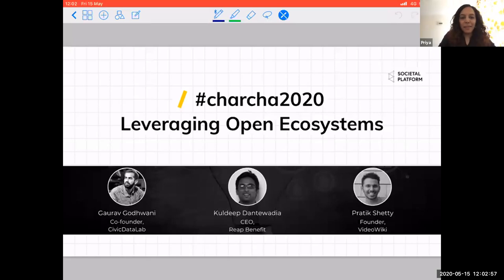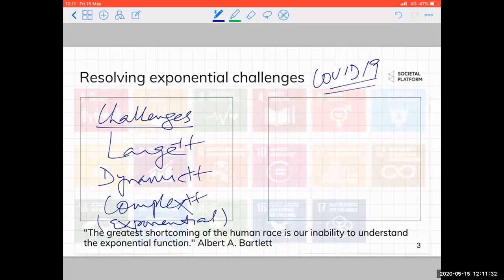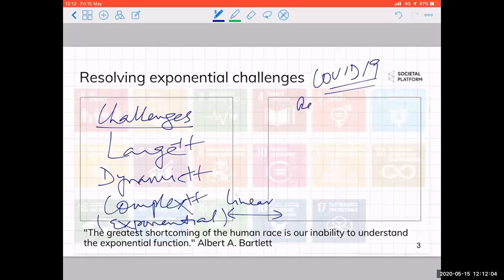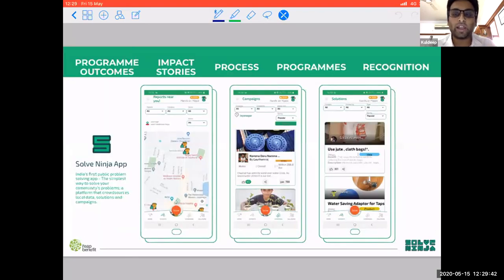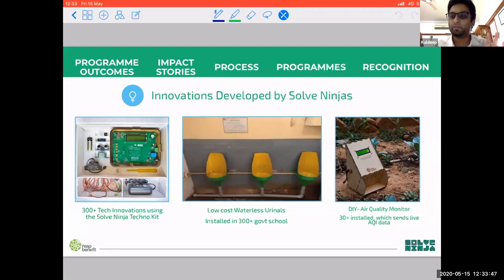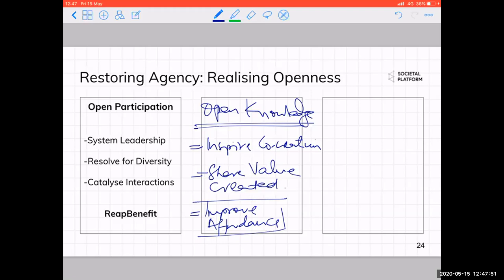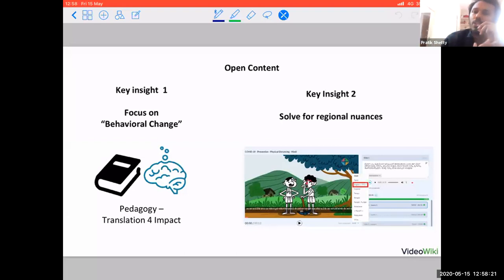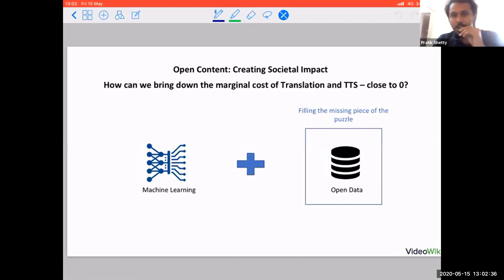Social Innovation | Leveraging Open Ecosystems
New ways of learning, new ways of accessing health services, new ways to interact with each other, there is a talk of a new normal today. Can this crisis drive a new wave of models that are more efficient and effective?

Speakers: Gayathri Vasudevan, Lalitesh Katragadda , Rukmini Banerji, Sunil Anand, Urvashi Devidayal